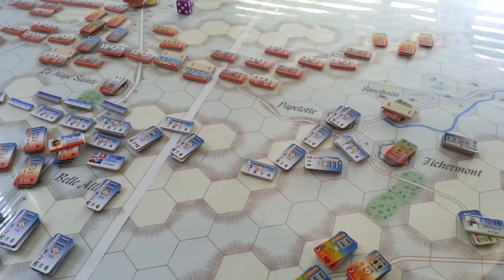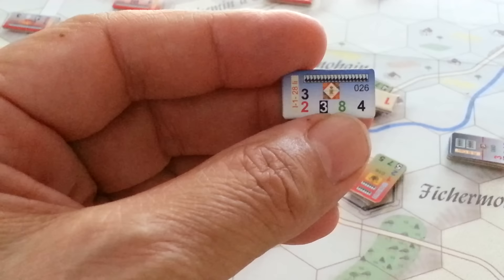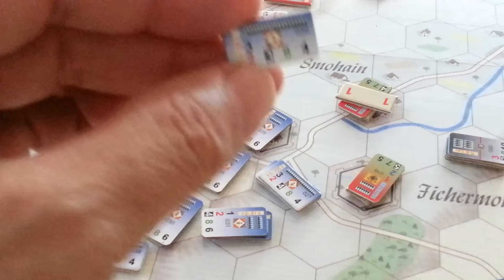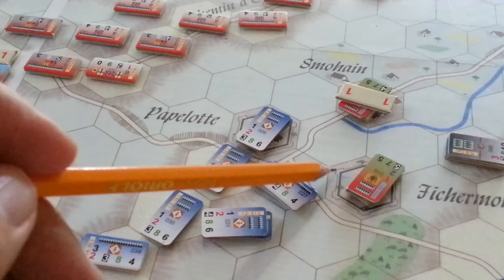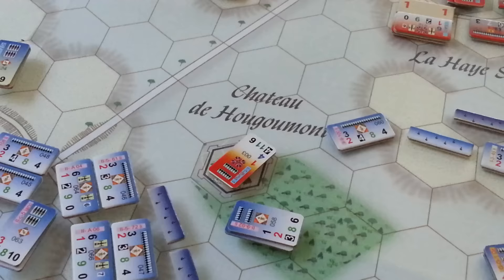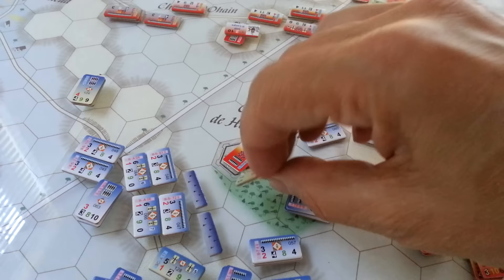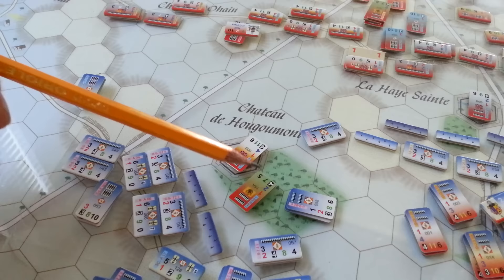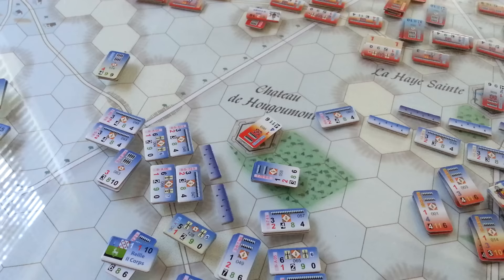Pratzen Editions Le Retour l Empereur